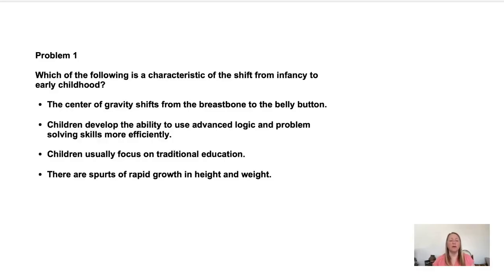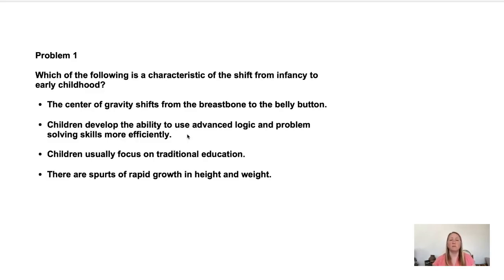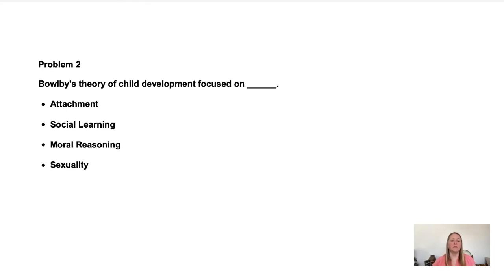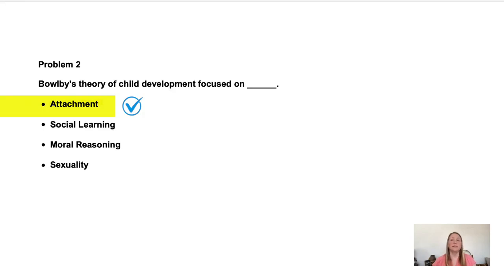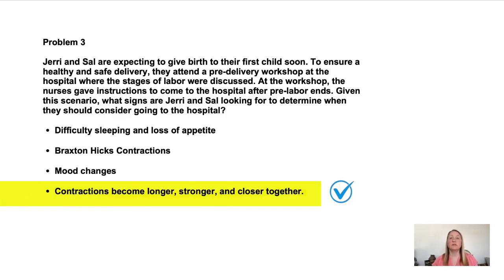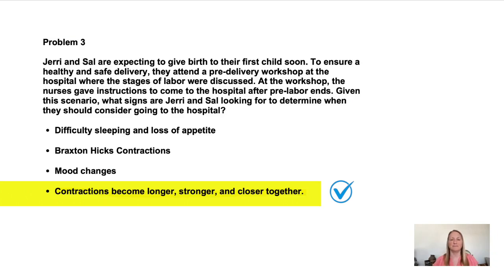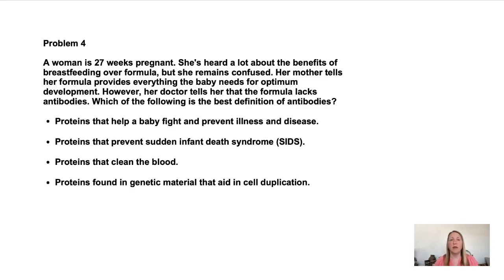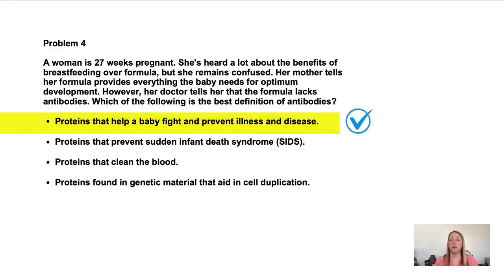Typical and Atypical Early Childhood Development | FTCE Preschool Education Birth-Age 4 (007)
📣 Looking for authentic Knowledge of Typical and Atypical Early Childhood Development practice questions for the FTCE Preschool Education Birth-Age 4 exam (007)?

Join test prep expert - Selena - as we walk you through the types of Knowledge of Typical and Atypical Early Childhood Development questions that you are likely to face. This video will provide step-by-step solutions for each question as well as strategy tips to help you save time & tackle any Knowledge of Typical and Atypical Early Childhood Development question that comes your way.

🔗 LINKS 🔗

🔎 CHAPTERS 🔎

0:00 FTCE Preschool Education (Birth–Age 4) Exam Overview
0:34 Problem 1: Developmental Changes from Infancy to Early Childhood
1:41 Problem 2: Bowlby’s Theory of Child Development
2:19 Problem 3: Signs of Active Labor & Stages of Childbirth
4:04 Problem 4: Antibodies & Benefits of Breastfeeding
5:21 Exam Recap & Study.com Resources